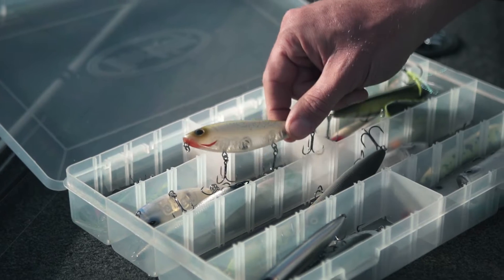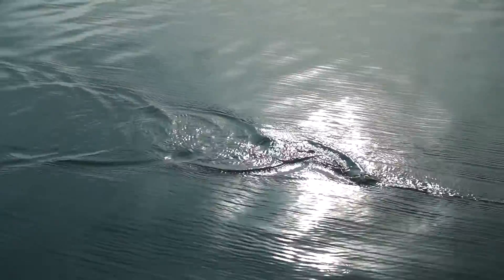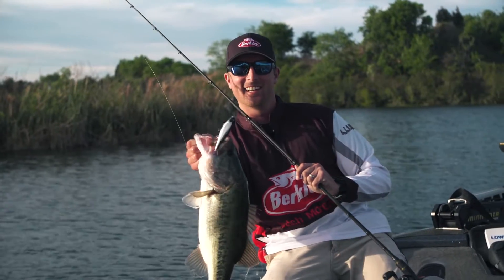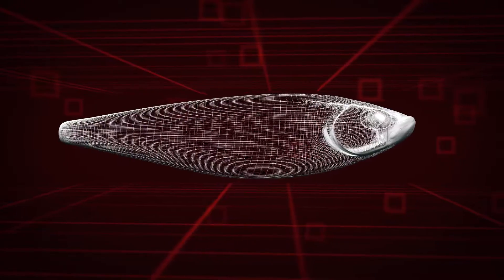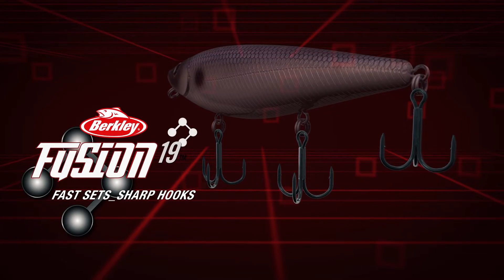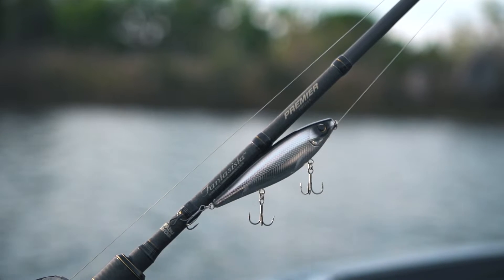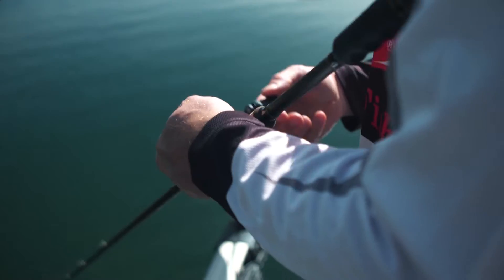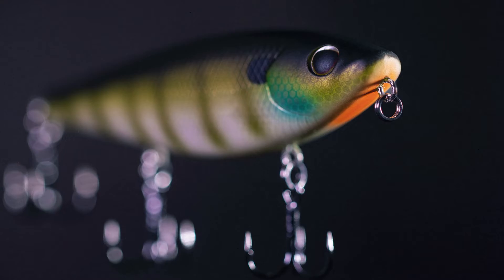Berkley Topwaters HighJacker: Catch More Schooling Fish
Experience explosive top water action with the Berkley HighJacker. Designed for targeting aggressive schooling fish, the Berkley® HighJacker has been refined to deliver the long-distance casting needed for targeting fish that are actively chasing schools of bait. Its unique hydrodynamic shape is ideal for matching smaller bait while its weighting system allows for one of the easiest walking actions at high speeds. Equipped with sharp Fusion19™ hooks. Justin Lucas Pro Tip: Ideal for presenting a different action and profile to highly pressured fish. Twitch your rod tip on semi-slack line to walk the dog.

Featured product: Berkley HighJacker

Features:
Tail weighted design tuned for maximum casting distance
Natural baitfish profile walks easy at fast and slow speeds
Flat sides add flash and surface disturbance
Equipped with sharp Fusion19™ hooks

Have you had a great experience with the Berkley HighJacker?

Berkley Topwaters HighJacker: Catch More Schooling Fish | Berkley Fishing